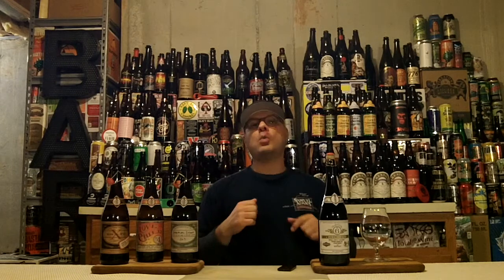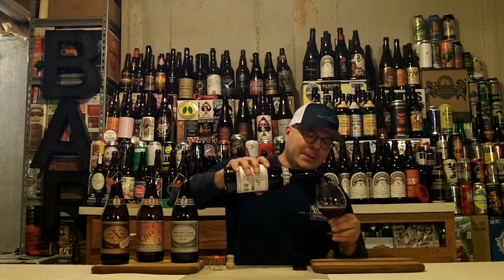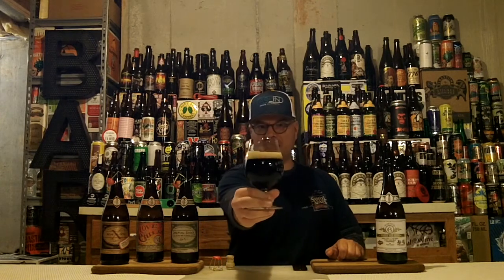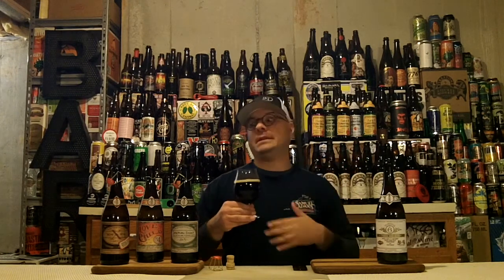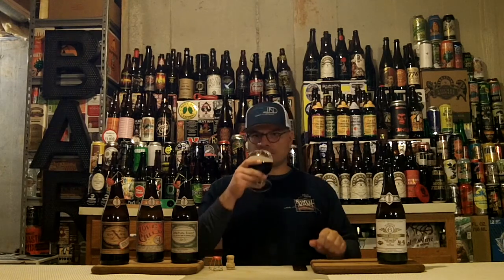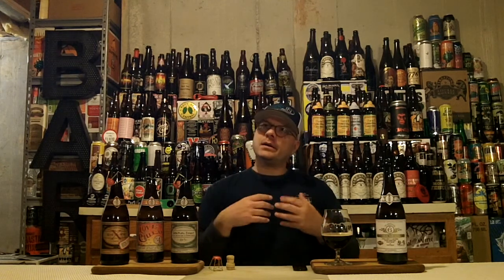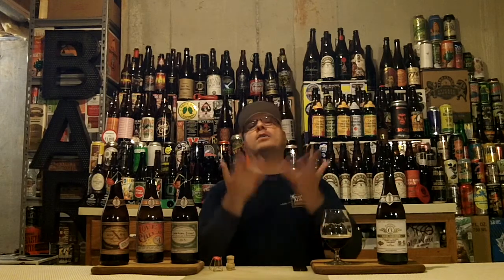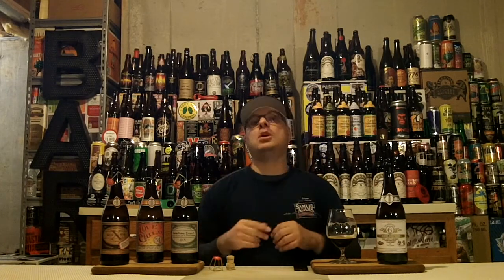Boulevard & Firestone Walker Collaboration No. 6 BA Blend (12.5% ABV)DJs BrewTube Beer Review #995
Aloha BrewTube:

In this episode of DJs BrewTube I review another tasty craft beer offering, Boulevard & Firestone Walker Collaboration No. 6. Boulevard Boulevard & Firestone Walker Collaboration No. 6  is as the name suggests a collaborative brew between Boulevard and their Duvel stable make Firestone Walker.   Boulevard & Firestone Walker Collaboration No. 6 aged is a blend of 4 beers and all except one have been aged in bourbon barrels.  Bourbon Barrels.Boulevard & Firestone Walker Collaboration No. 6 is described as follows:

"The Collaboration series is our way to bring shared beer ideas to life with some of our favorite brewery friends from around the world. This year, we bring you a specially blended, barrel-aged beer with the help of our sister brewery in California, Firestone Walker. With Collaboration No. 6, Brewmasters Steven Pauwels and Matt Brynildson have created a big, bold flavor combination by blending two Boulevard beers and two Firestone Walker Beers in the following percentages:

Boulevard Bourbon Barrel Quad - 45%
Firestone Walker Stickee Monkee - 35%
Boulevard Imperial Stout X - Tart Cherry (whiskey barrel-aged) - 10%
Firestone Walker Velvet Merkin - 10%"

Well, this well worded  description sounds really great.  Lets see if Boulevard & Firestone Walker Collaboration No. 6 lives up to the prose.  My written review follows:

Boulevard & Firestone Walker Collaboration No. 6 WRITTEN REVIEW:

A: Boulevard & Firestone Walker Collaboration No. 6 poured from the bomber a clear, very dark ruby color with a pillowy off white head that is an inch high. Great lacing on the glass as you drink and tons of alcohol legs.

S: Up front you are greeted with cherry, followed by chocolate, bourbon, vanilla, sweet roasted malt and bready malt aromas with candy sugar and barrel char and some coffee notes. Hops are a mix of a gentle floral bouquet and earthiness.  The only detectable alcohol is that of Bourbon Spirits.

T: Follows the nose to a ( T ).  Up front you are greeted with cherry, followed by chocolate, bourbon, vanilla, sweet roasted malt and bready malt aromas with candy sugar and barrel char and some coffee notes. Hops are a mix of a gentle floral bouquet and earthiness. The alcohol is very well hidden.

M: Smooth, velvety medium-full body with a noticeable but well hidden alcohol strength. Light smooth carbonation.

O:Boulevard & Firestone Walker Collaboration No. 6 is a well done beer and is a tasty offering that leans toward the quad side of the equation. It is a very tasty mix and the tart cherry combined with stout characteristics are a nice foil for the bourbon and malt sweetness.  In this beer I detect good potential for cellaring.  I may just have to acquire another bottle.

Serving Type: 750 ml Bottle

Boulevard & Firestone Walker Collaboration No. 6 REPORT CARD:

DJ = (  A  )

Beer Advocate = No grade at time of recording.

Rate Beer = No grade at time of recording.

NOTE / Music Credits: Energetic Silent Partner, YouTube Stock Sound / Music Samples included in YouTube Creator Studio.

CHEERS!

DJ